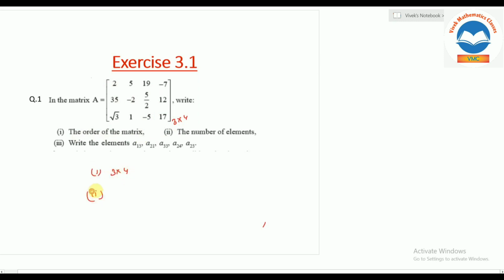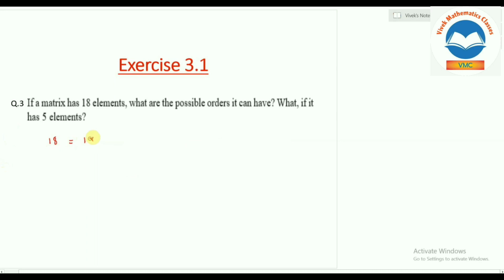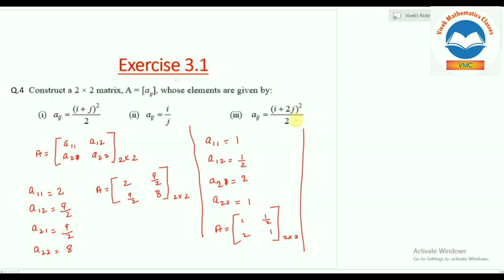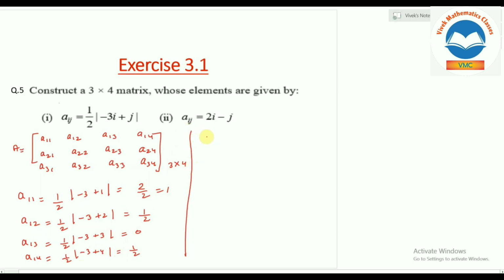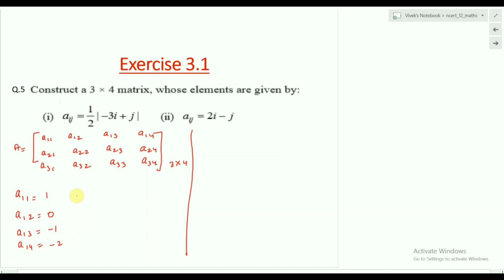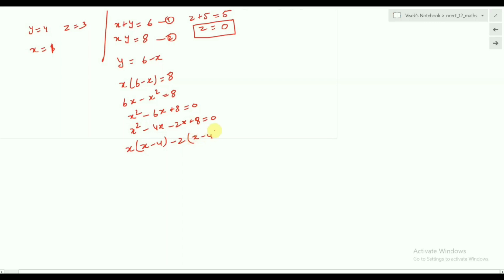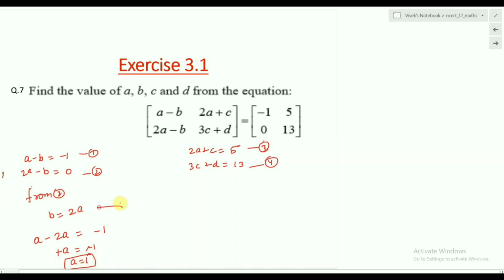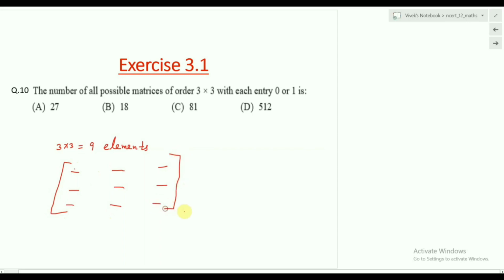12th NCERT Matrix || Mathematics || Matrix Exercise 3.1 Solution || Introduction of Matrices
Vivek Mathematics Classes
Matrix Exercise 3.1 Solution
12th NCERT Matrix
12th NCERT Maths
Introduction of Matrix